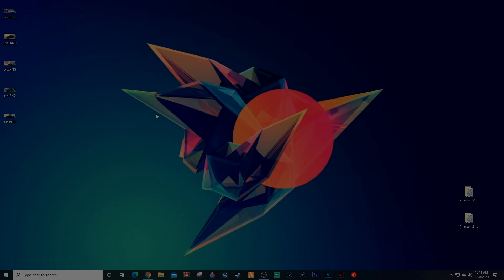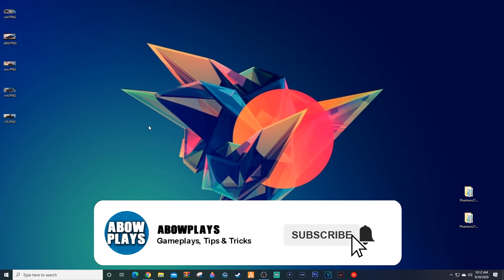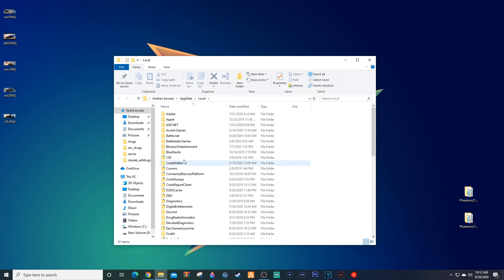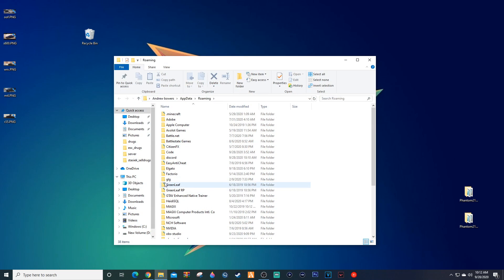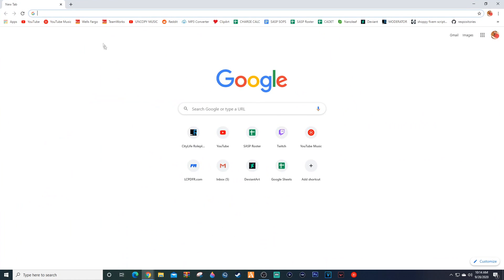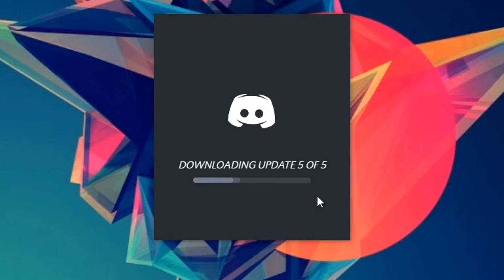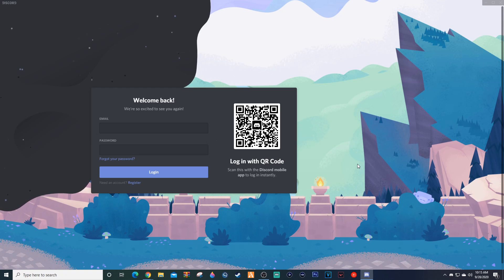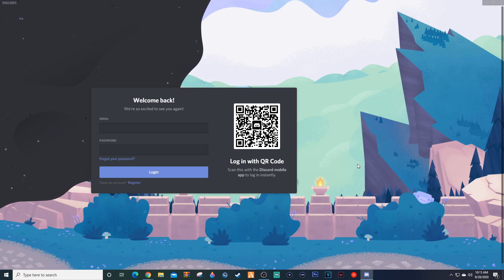Discord A Fatal JavaScript Error Occurred | Discord Help Tutorial 2023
IF YOU ARE READING THIS, THIS PROCESS IS STILL WORKING FOR 10s OF THOUSANDS OF PEOPLE! WILL UPDATE IF THIS EVER STOPS WORKING. STILL WORKING AS OF 12/12/22. WE WILL CONTINUE THE SUPPORT FOR THESE ERRORS! THANKS FOR BEING HERE!

In this video, I show you how to fix the god awful "A Fatal JavaScript Error Occurred" inside of discord. I woke up this morning, opened my discord, and saw this error. No worries though, quick solution to the app data folders, and we were back up and running within 4-5 minutes! If the video helped you out, I would sure appreciate a thumbs up, a comment saying that it worked, and if you want, hit that subscribe button, as I am ALWAYS posting new content trying to help and entertain you guys!

Any questions or concerns that I wasn't clear about, drop them in the comments section, and I am more then willing to help out as much as possible!

Come on over to my channel for more tips, tricks, and entertaining videos!

- A BOW